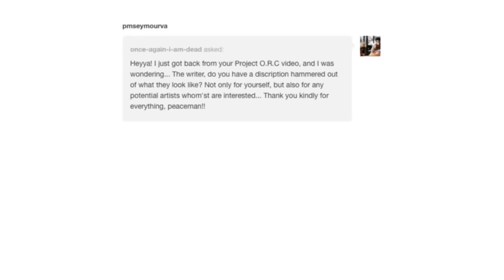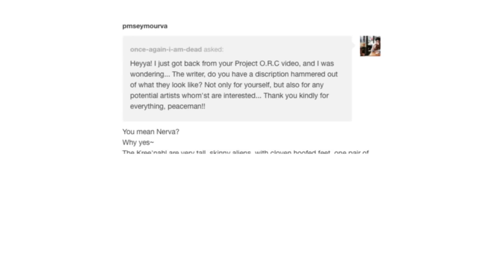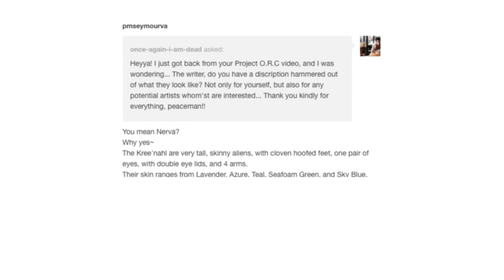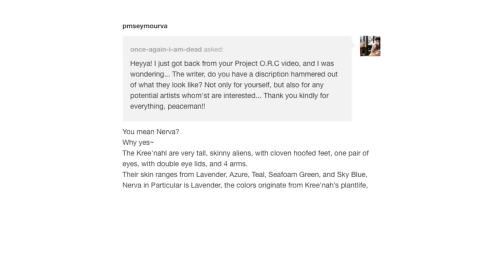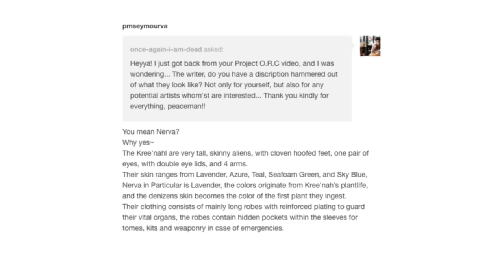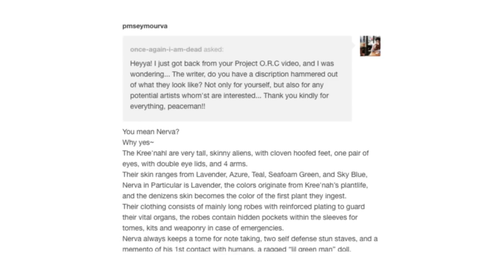Let's Talk Nerva [Project ORC]